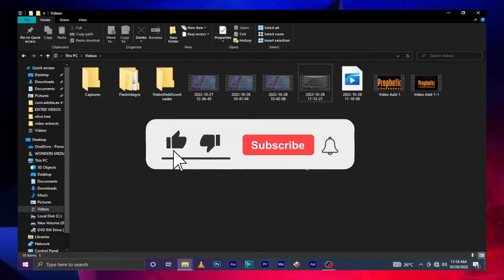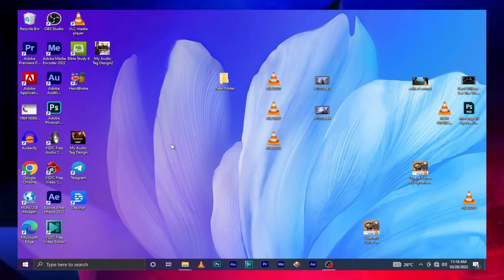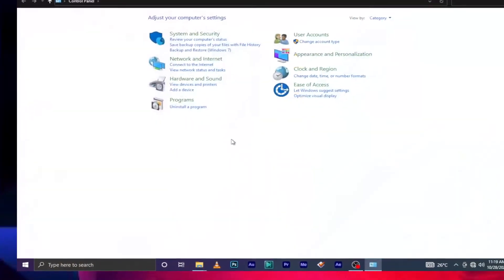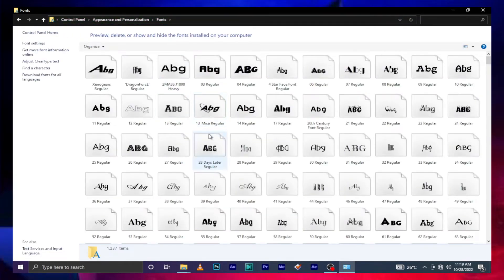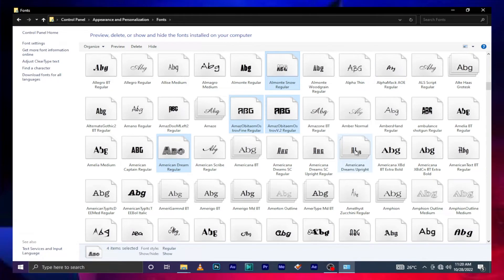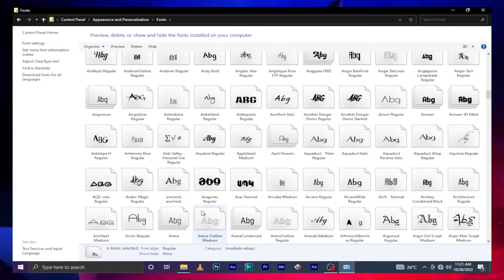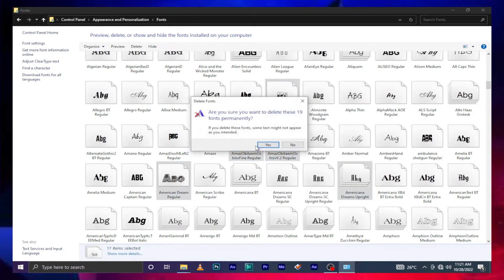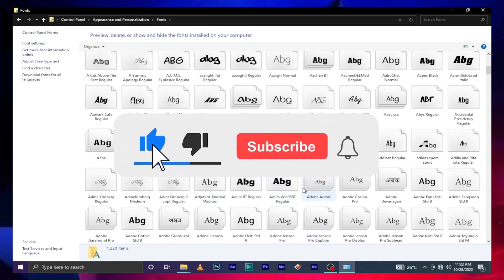DELETE UNNECESSARY FONTS || How To Do it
it may look very frustrating when you wish to look at your best fonts when doing designing or video editing, but here in a case that , we have all this unnecessary fonts installed, , therefore why don't we locate our fonts panel and delete them manually in order for us to find it easy when choosing which font to use when working on our projects.